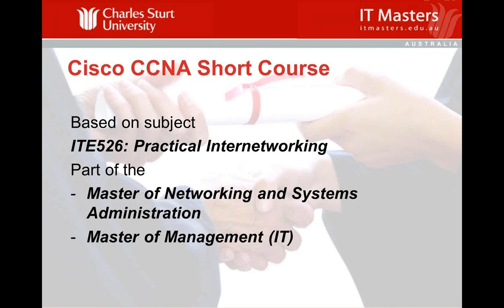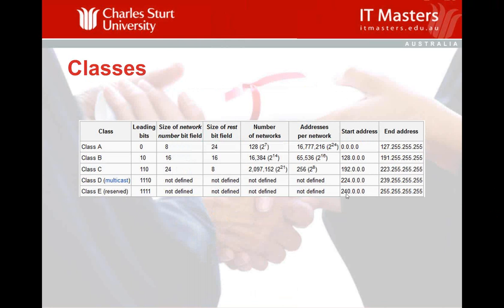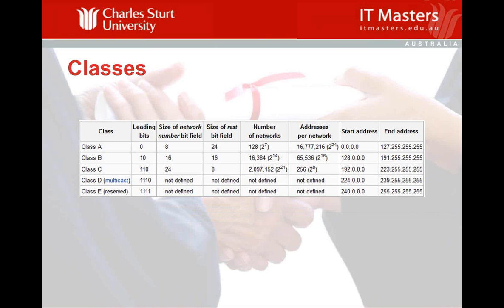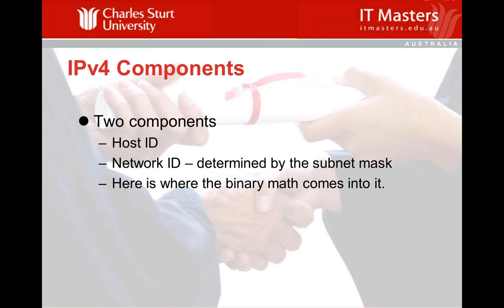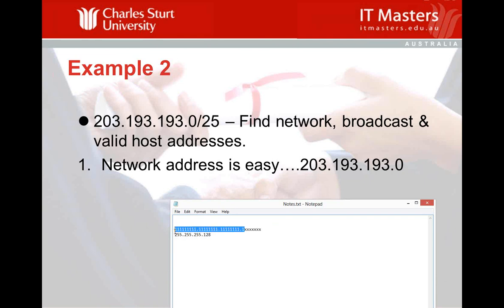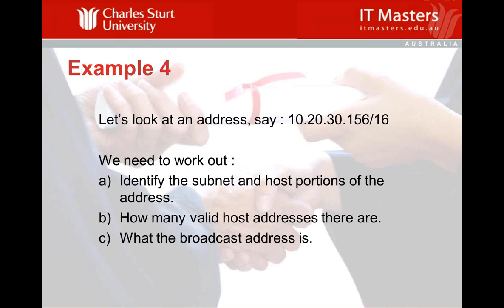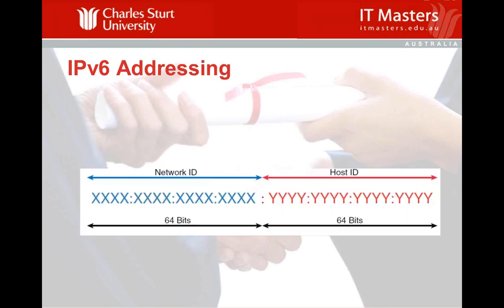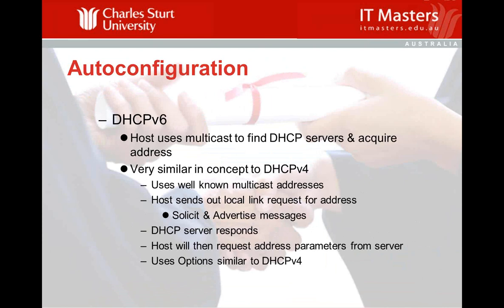Lecture 2: Free Short Course - Cisco CCNA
Lecture 2: IP Addressing

IP Addressing IPv4/v6
Using private and public IP addresses
Describing IPv6 addresses